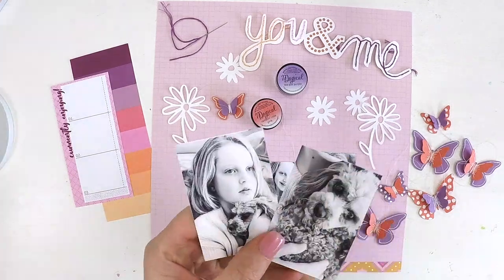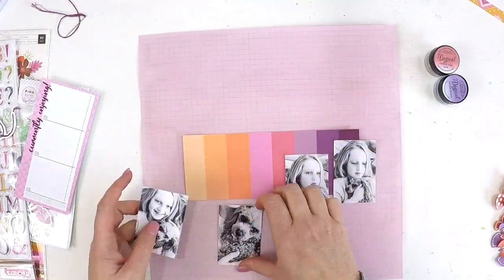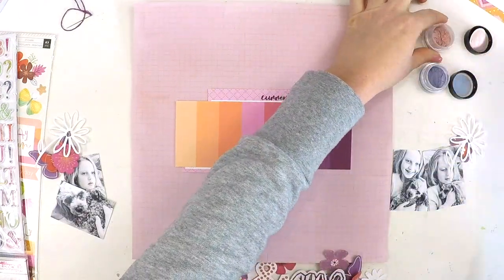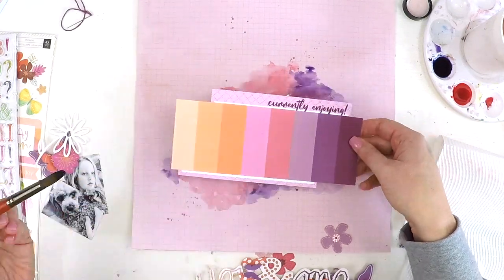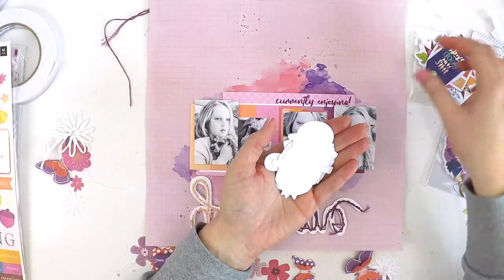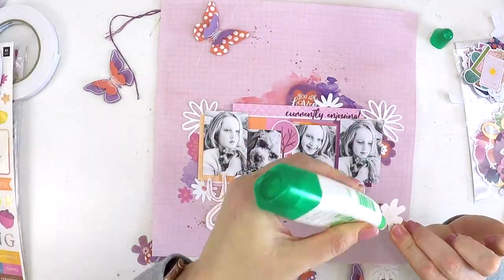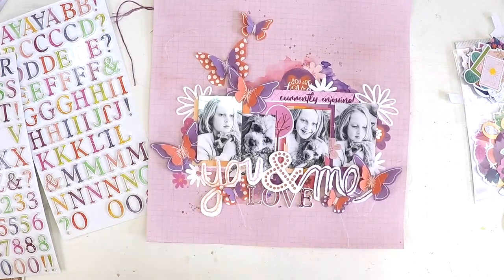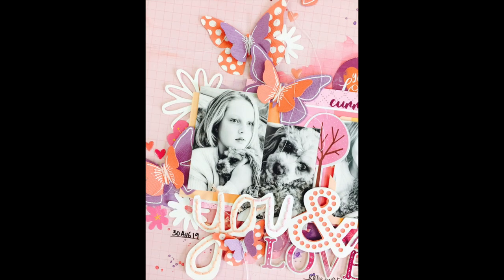Mixed Media Scrapbooking | Hip Kit Club | Lauren Hender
Hi everyone,

Thank for stopping by my YouTube channel and checking out my latest video for the Hip Kit Club.

Happy Scrapping

Lauren xo